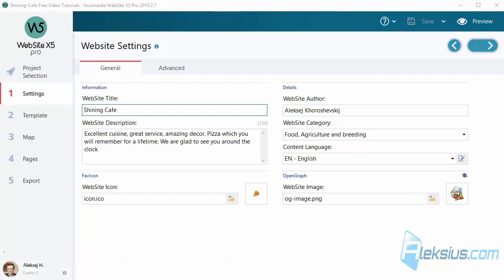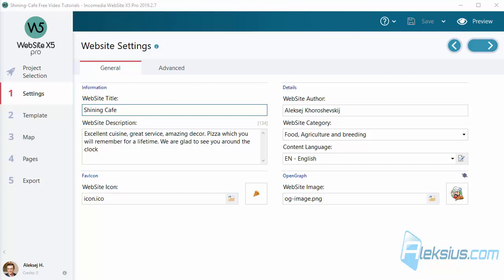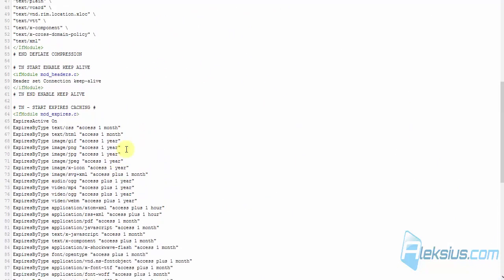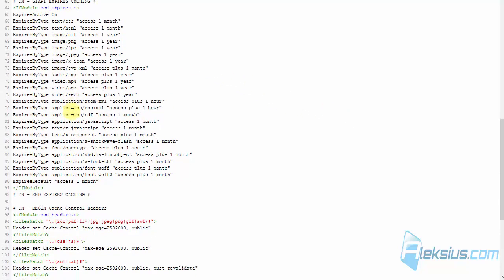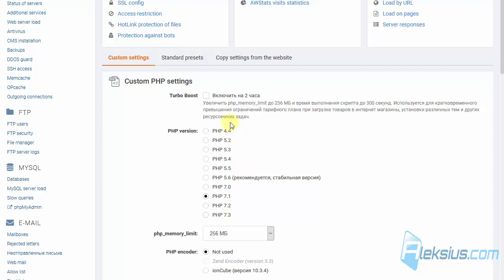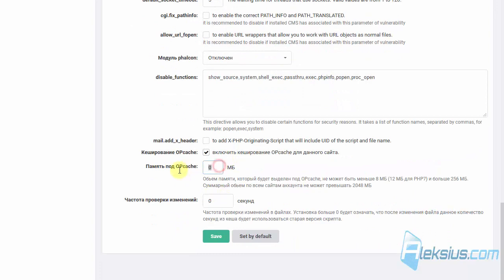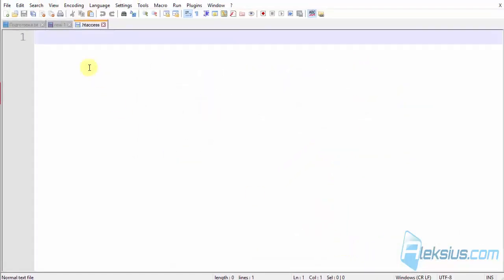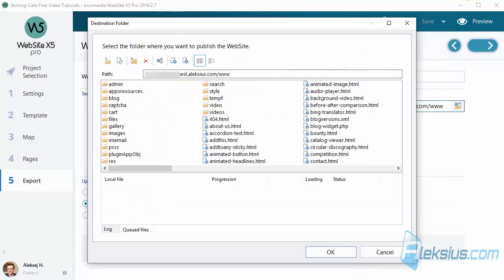WebSite X5 speed optimization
What you need to do to speed up Incomedia WebSite X5 site pages: enable caching, enable Google PageSpeed Module.